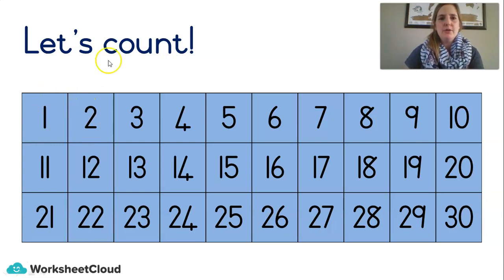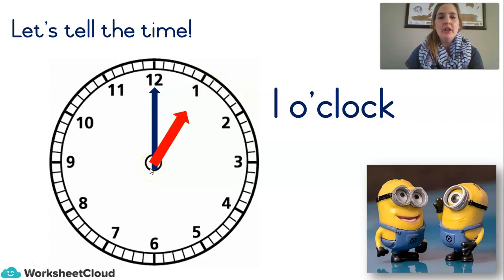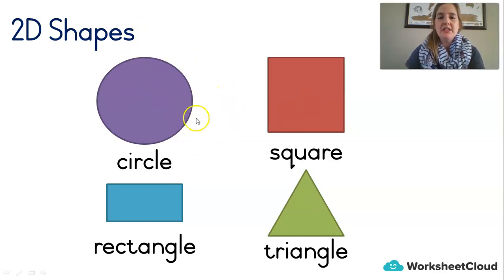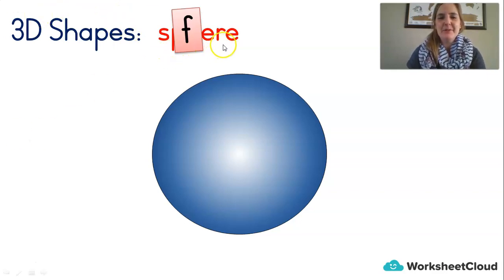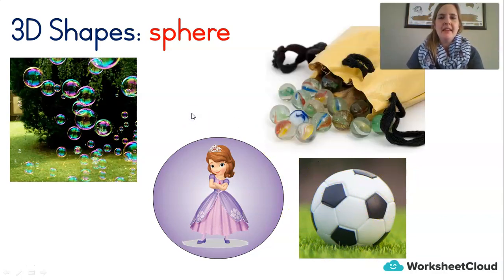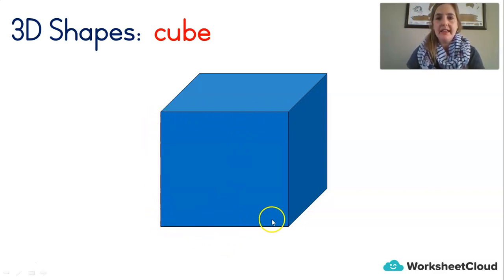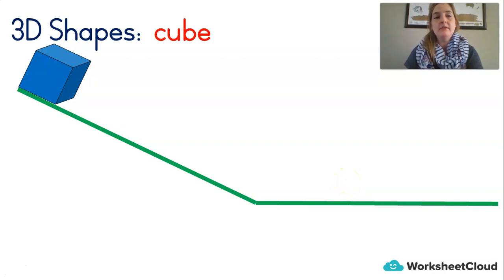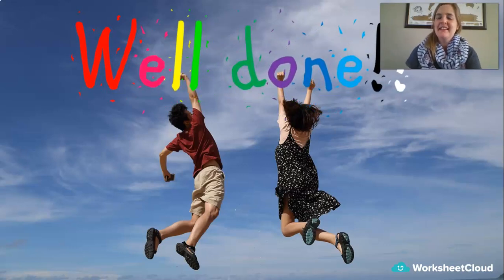Grade 1 - Mathematics - 3D Shapes / WorksheetCloud Video Lesson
In this Grade 1 Mathematics video lesson we will be teaching you about 3D Shapes.